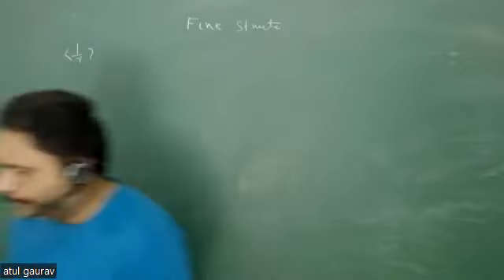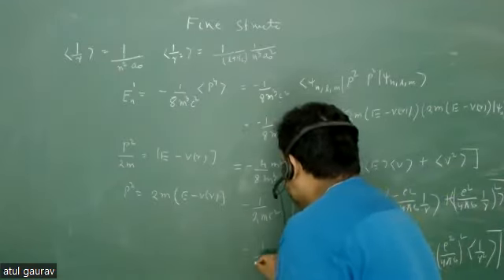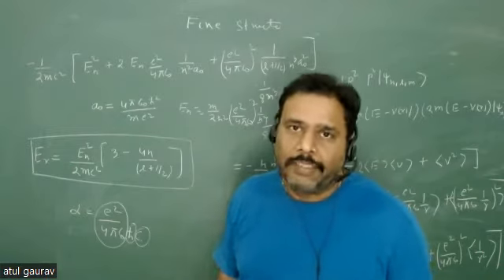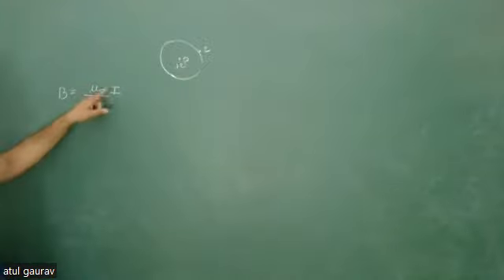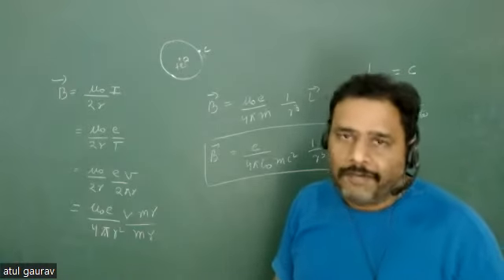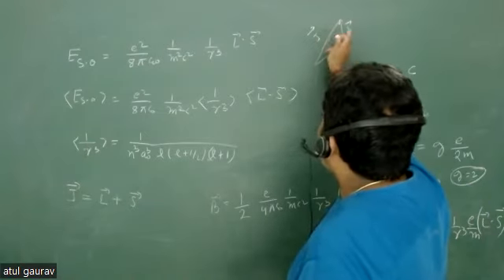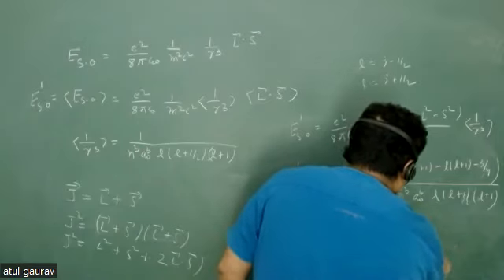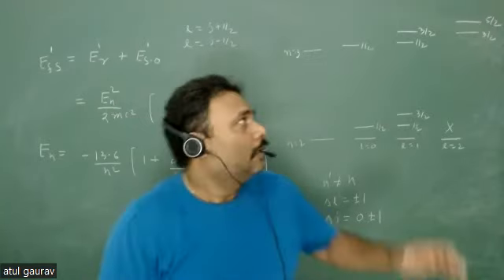Basic of Quantum Mechanics for Atomic Physics Fine Structure Lecture 5